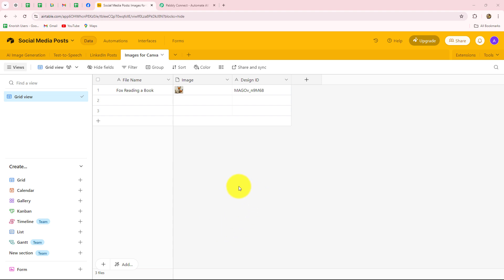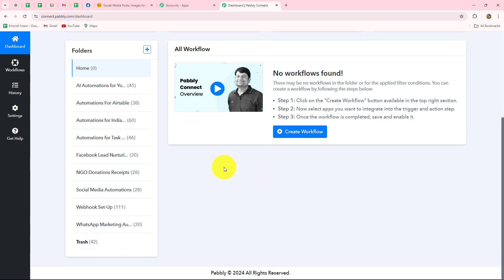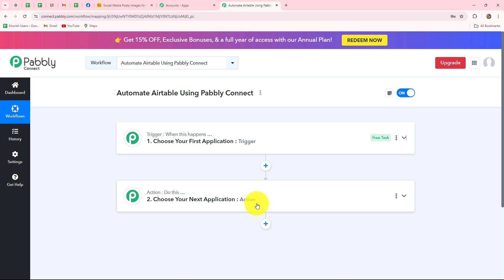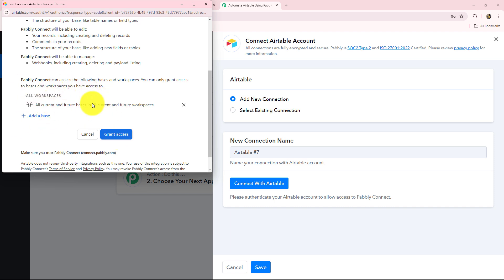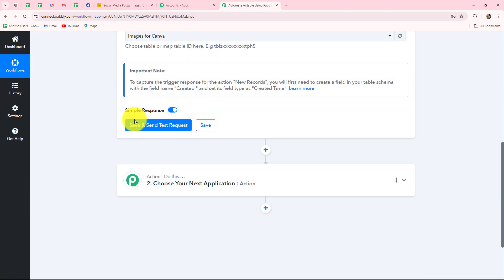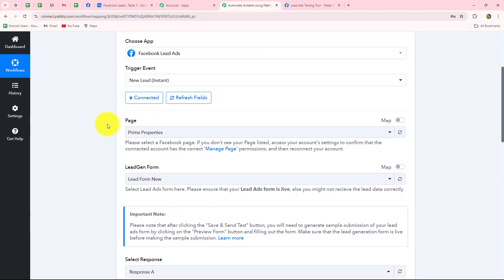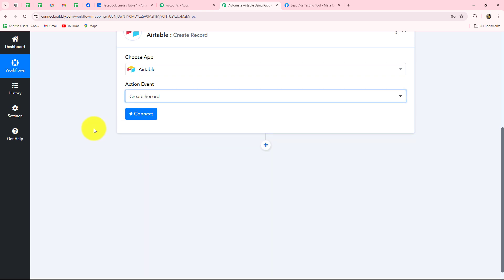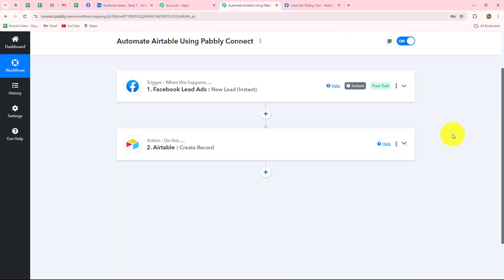How to Automate Airtable Using Pabbly Connect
In this tutorial, we'll guide you through the process of automating Airtable using Pabbly Connect.

Airtable is a versatile platform that combines the features of a database with the simplicity of a spreadsheet.

By integrating Airtable with Pabbly Connect, you can automate data management, streamline workflows, and enhance productivity.

Ensure that your Airtable processes are seamlessly automated for improved organization and efficiency.

Benefits of Pabbly Connect:

1. Automation: Save time, money, and resources by automating tasks.

2. Integration: Connect various web services to create efficient workflows.

3. Security: Enjoy industry-standard security for your data.

4. Scalability: Easily add new applications and services to your workflow.

5. Cost-effective: Choose from plans suitable for different business sizes, with no charges for internal tasks.